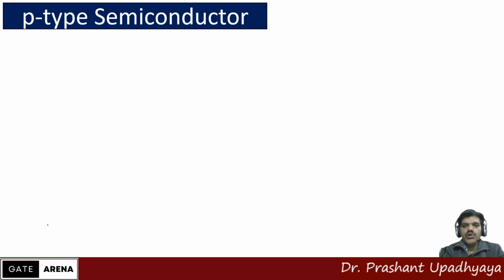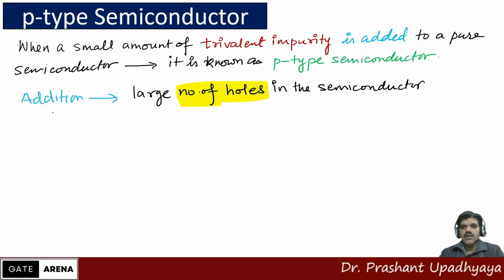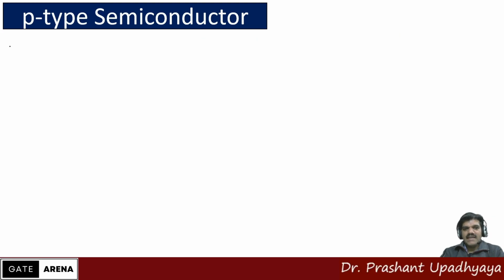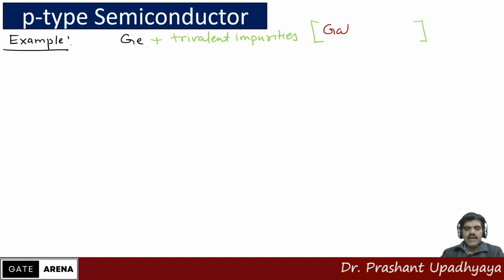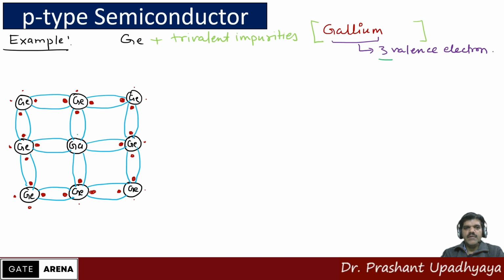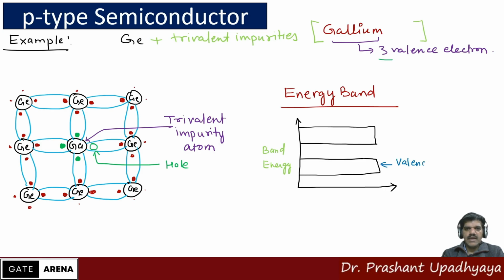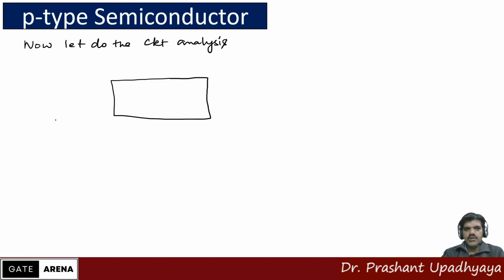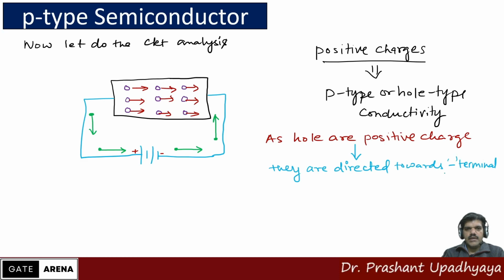Extrinsic Semiconductors Explained | N-Type & P-Type Doping Basics Part-4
How do extrinsic semiconductors work? In this video, we dive into the concept of doping and how it enhances the conductivity of semiconductors. Learn about N-type and P-type semiconductors, the role of donor and acceptor impurities, and their importance in modern electronics.

🔹 Topics Covered:
✔ What is an extrinsic semiconductor?
✔ Difference between N-type & P-type semiconductors
✔ Role of doping in conductivity enhancement
✔ Applications in diodes, transistors, and more